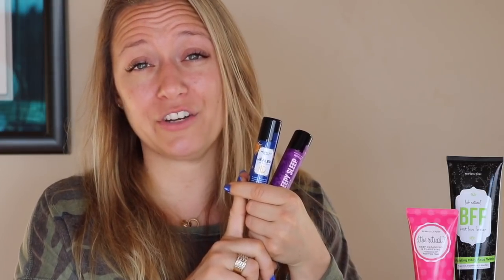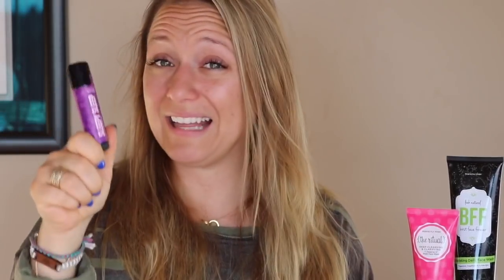April 2018 Perfectly Posh $99 Starter Kit + Limited Bonus Offer!!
Posh is giving away a $49 bonus gift when you join in April!

Have you been thinking of joining Posh? Want to know exactly what you’ll receive when you join my team this month? The limited bonus products are only available when you join in April 2018!  I love Posh and I’d love to help you get started!

Ready to become a Posh Consultant?!